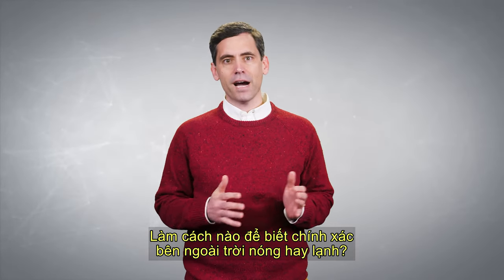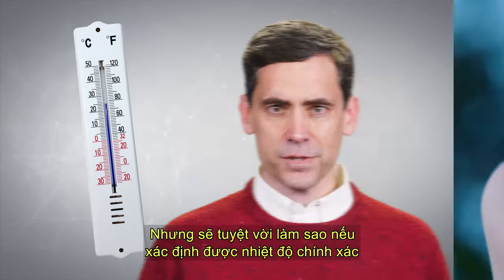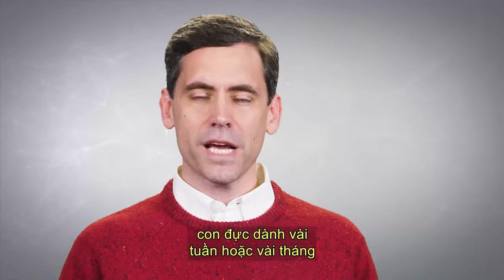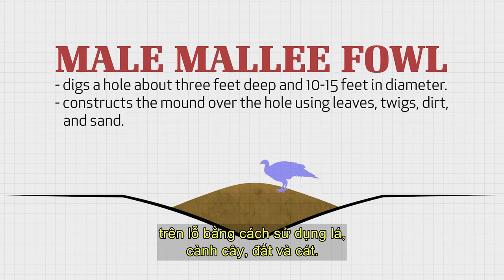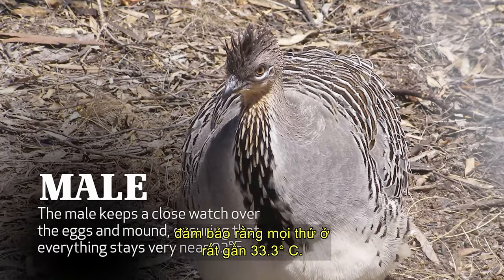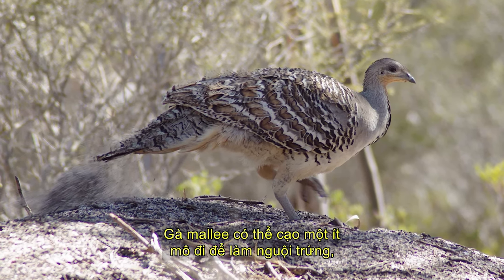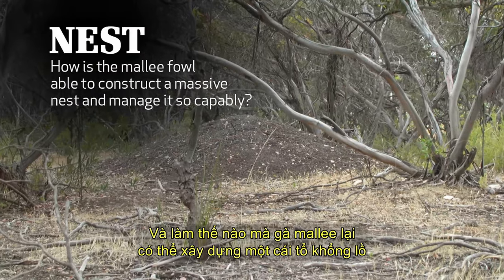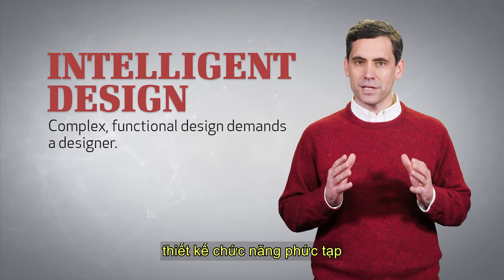Sự Tạo Dựng Kỳ Diệu - Gà Mallee - Wonders of Creation Mallee Fowl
Làm thế nào để bạn tìm ra những gì là nhiệt độ bên ngoài? Chà, bạn có thể không thè lưỡi, bởi vì điều đó sẽ chẳng mang lại lợi ích gì cho bạn. Đối với gà mallee, đó chính xác là những gì nó làm và lưỡi của nó có thể xác định nhiệt độ chỉ trong vòng vài độ. Không phải sinh vật nào cũng có khả năng này, vậy thiết kế của gà mallee đến từ đâu? Tham gia cùng Eric Lyons khi anh ấy thảo luận về kỳ quan của sự sáng tạo này và Ai là người đã đưa ra thiết kế của nó.